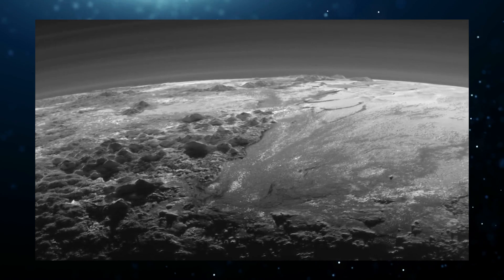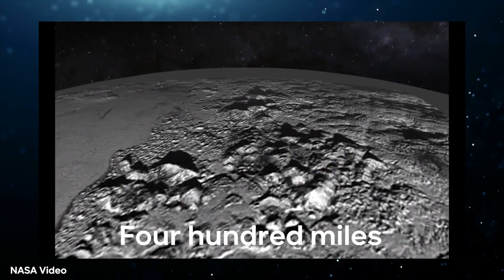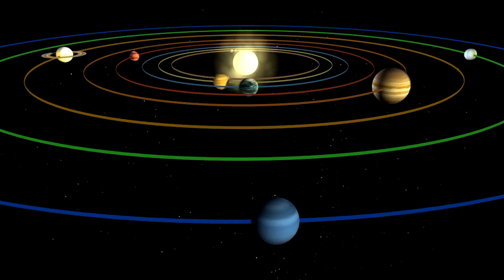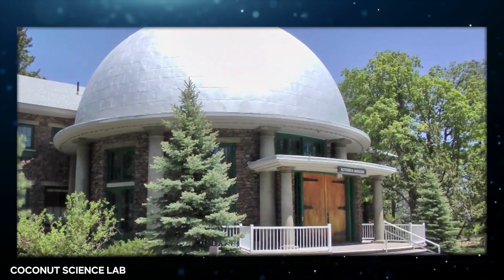James webb Telescope Insane New Discovery Baffles Scientists!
James Webb telescope is the one to take the throne of the most advanced telescope in space after the Hubble telescope. What major things did it discovered with the improved technology, you might ask. Watch the video till the end to find that out.

With the advancement in technology, the knowledge of science is being multiplied every day. With new things being discovered, mankind is going to face new challenges as the vast papers of scientific knowledge have been unfolded.

Cosmos Lab creates unique transformative content for educational and entertainment purposes and represents the opinions of this channel. Any attempts to falsify content strikes via the YouTube copyright system will be dealt with by our legal team.